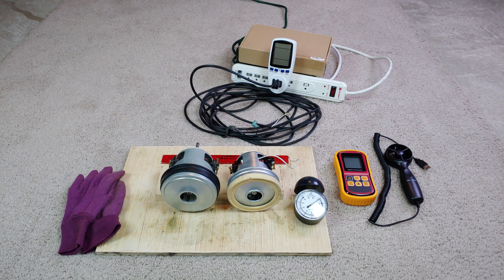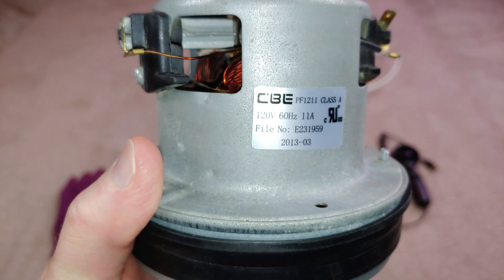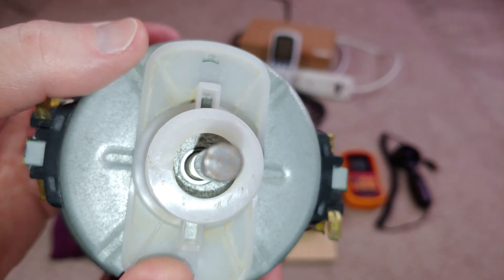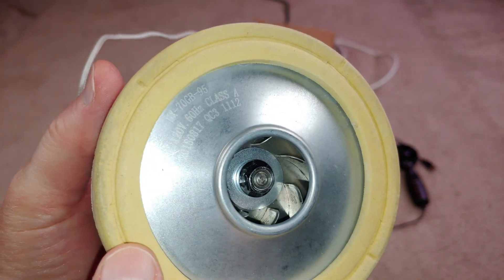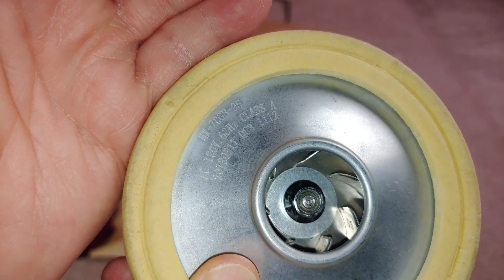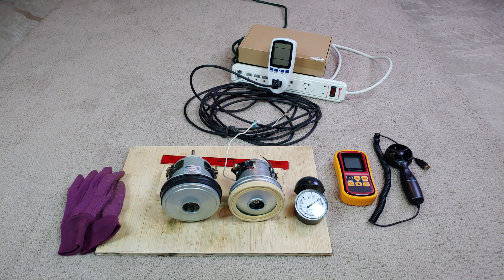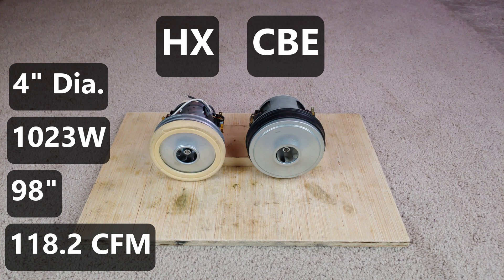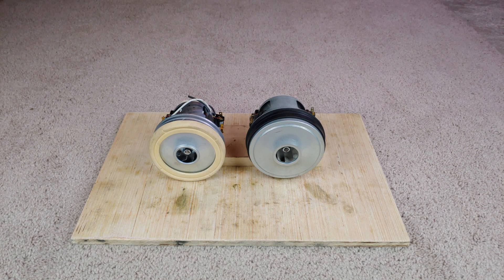Cheap Small Raw Motor Performance Testing HX And CBE | Better Than You Think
Airflow, suction and power tests of two small cheap motors.